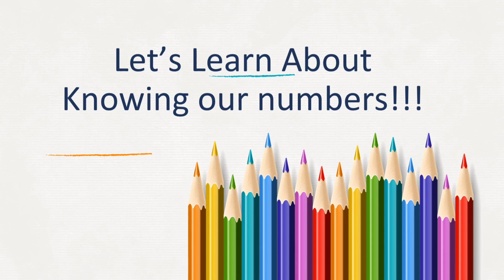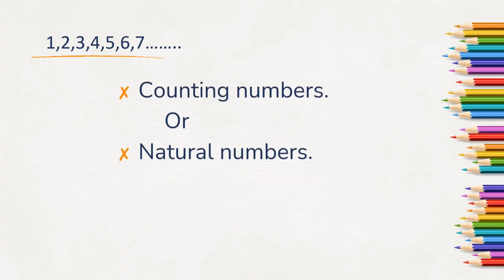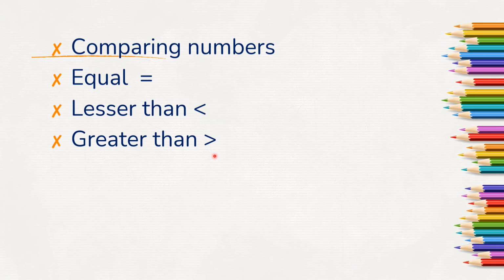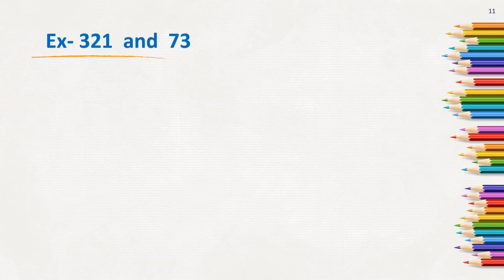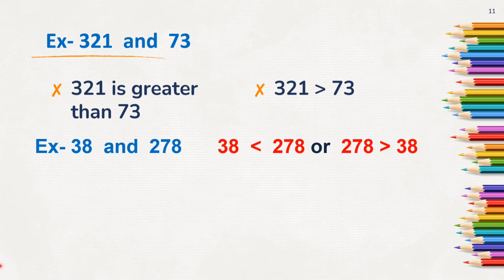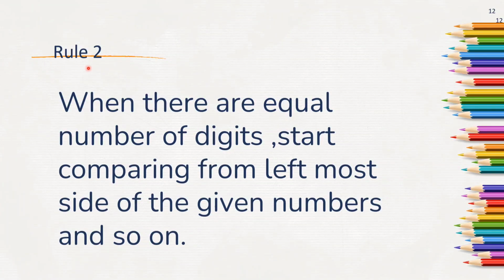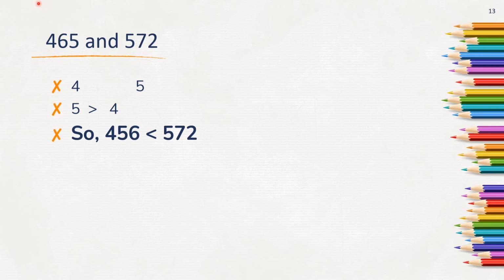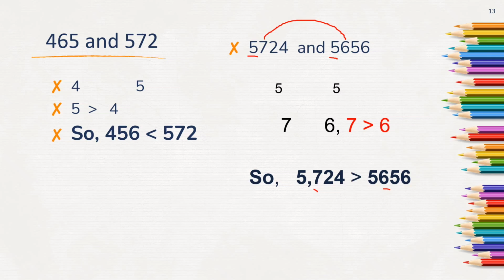Knowing Our Numbers||chapter-1||Class 6#Ncert(Part 1)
In this video we will understand Numbers are an important part of our life and how can numbers be compared.